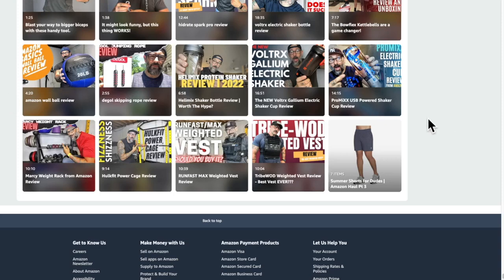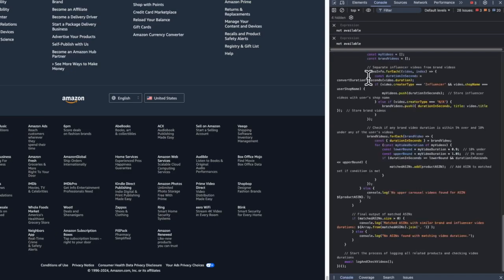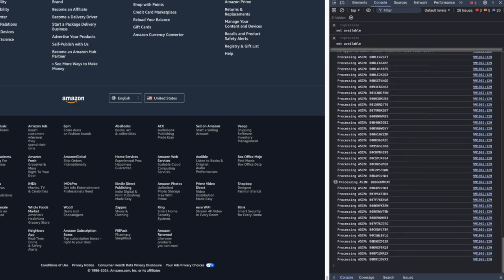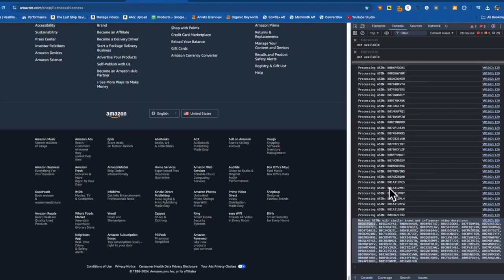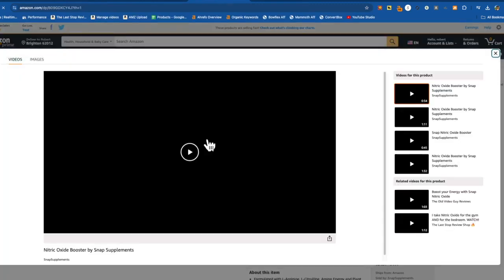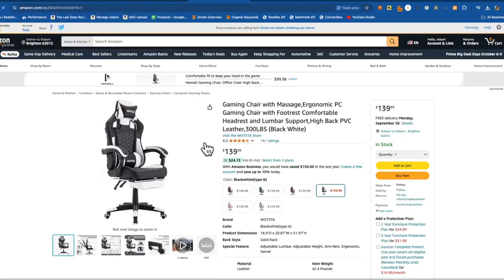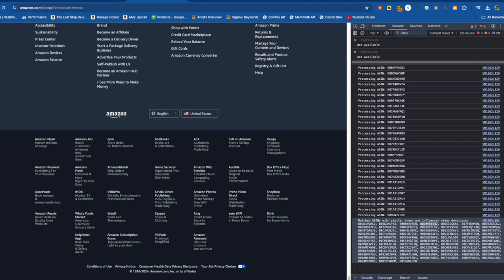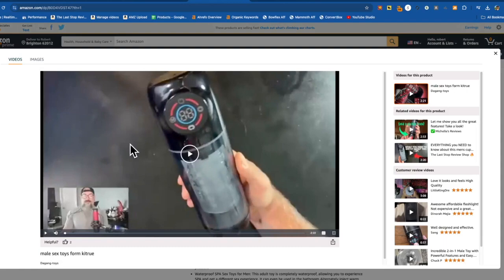How to EASILY find Stolen Videos on Amazon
Like the video if you like bread.

Those are the same things you doofus. Amazon link to the HyperX Quadcast Microphone: